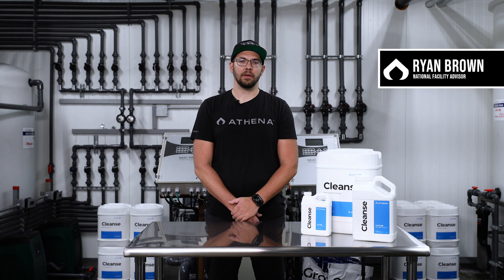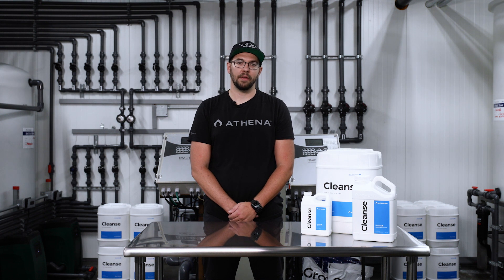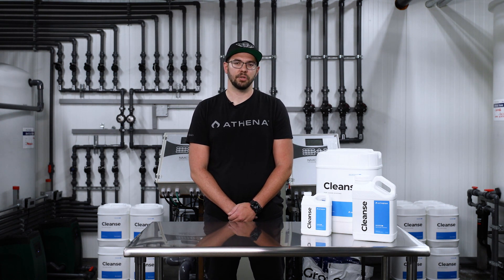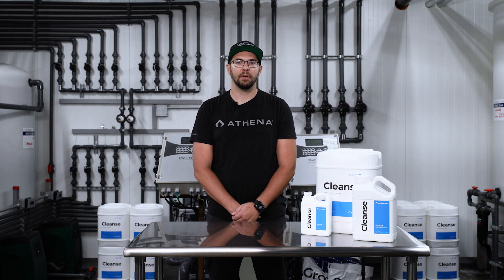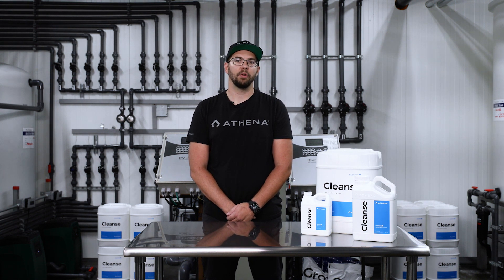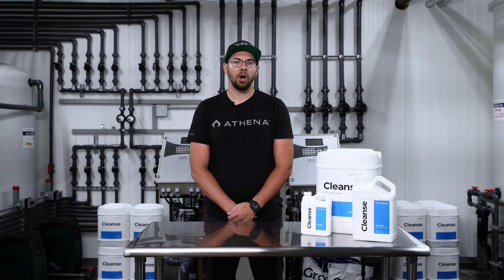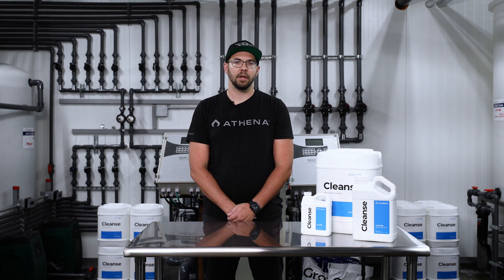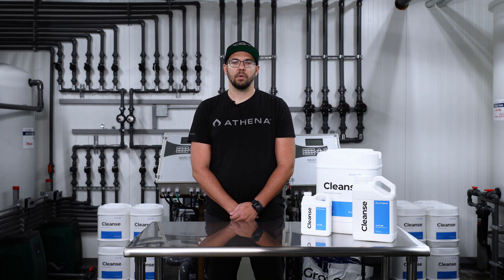Athena Cleanse – For Clean Systems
As a cultivator, keeping your plants healthy and strong is essential.  Athena Cleanse is here to provide just that.

Athena Cleanse is a stabilized solution of Hypochlorous acid, which is a natural descaler and is safe to use in your system during any stage of growth.

Athena Cleanse increases the ORP, or Oxidation-Reduction Potential, of water, which indicates the water's ability to clean itself without the need for toxic substances like common sanitation products. This allows Cleanse to become a primary defense weapon against contaminants in the rootzone.

Because of the increased ORP, there will be an abundance of oxygen to the root zone therefore preventing over-watering issues at critical stages of growth such as clone transplanting.